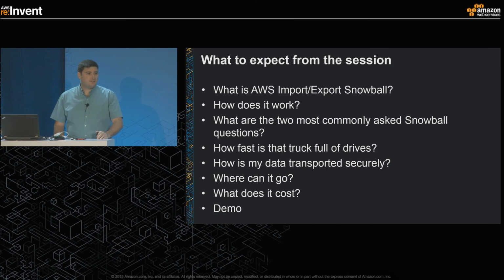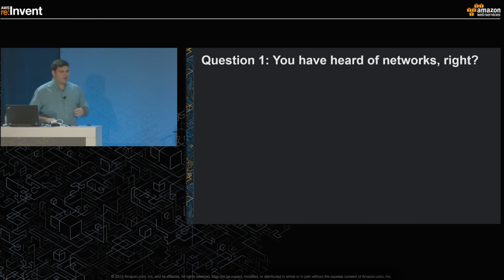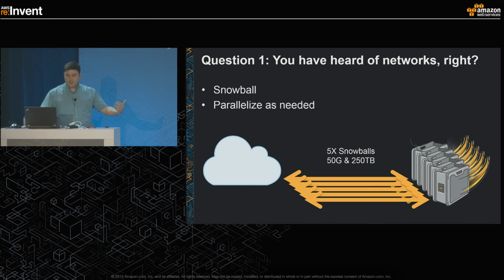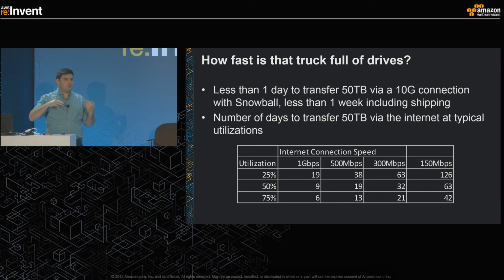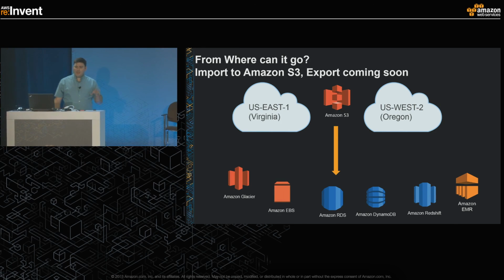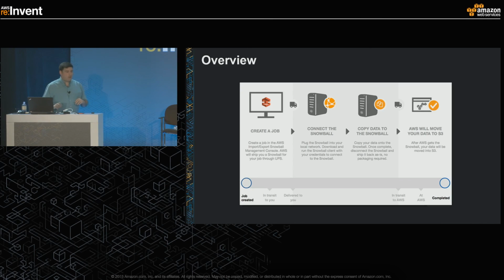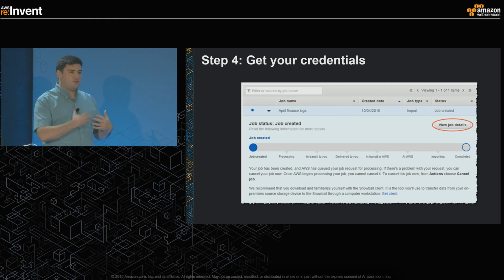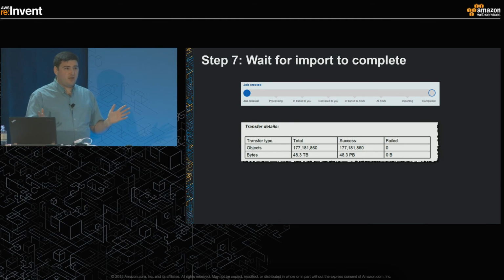AWS re:Invent 2015 | (STG202) AWS Import/Export Snowball: Large-Scale Data Ingest into AWS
Moving terabyte and petabyte volumes of data into the cloud can be a challenge for many businesses. Come learn how you can use Snowball, a new AWS feature, to move large-scale (terabyte and petabyte) data to AWS storage services.